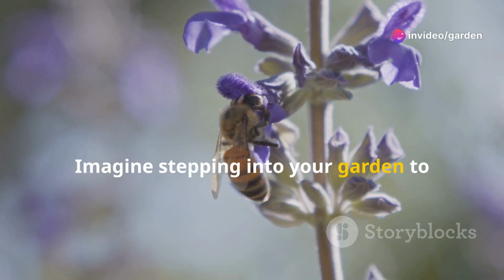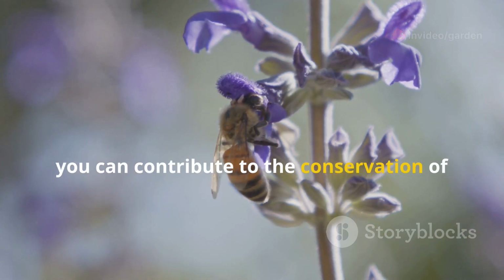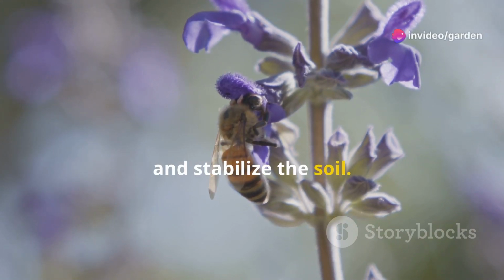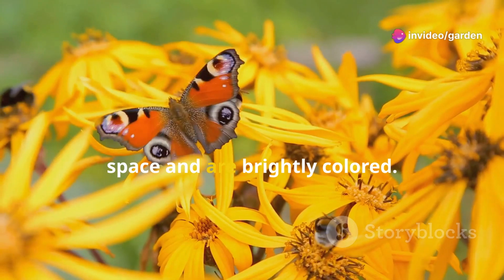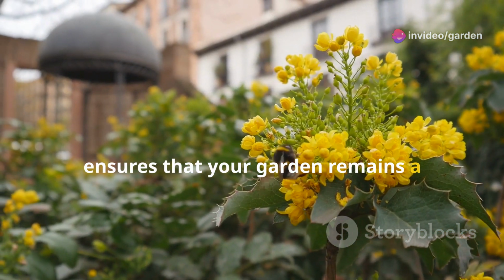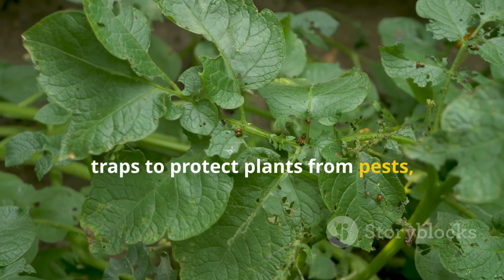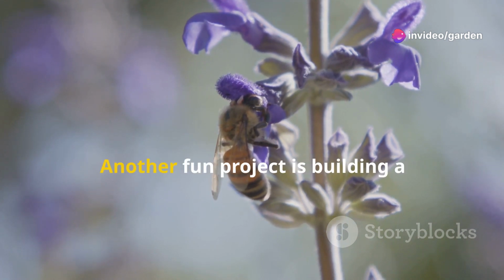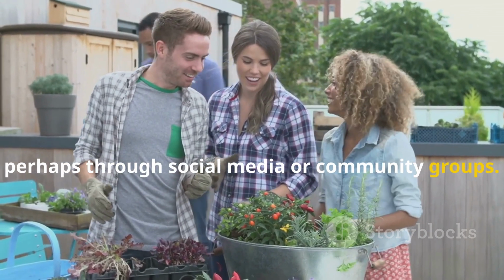Creating a Pollinator Paradise Plants to Support Bees, Butterflies, and More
To create a thriving pollinator garden, start by choosing diverse pollinator plants that are native to your area, as these are most beneficial for local bees, butterflies, and other pollinators. Incorporating plants like milkweed and lavender will attract these essential creatures. When considering how to plant seeds for a pollinator garden, ensure you provide a variety of flowering plants that bloom at different times to offer a continuous food source.
Designing your garden with clusters of the same plants can make them more visible and accessible to pollinators. Additionally, learning how to create a pollinator habitat extends beyond planting; it involves avoiding pesticides and providing water sources and shelter for insects.
Pollinator conservation is critical, and by planting a butterfly garden or a general pollinator garden, you're contributing to the health of your local ecosystem. For those aiming to have a broader impact, consider initiatives like creating a pollinator-friendly town, which emphasizes community-wide practices that support pollinator health and diversity.
This hands-on approach to attracting pollinators to your garden not only enhances the beauty and productivity of your space but also plays a vital role in supporting biodiversity. Whether you're revamping an existing garden or starting from scratch, the steps to plant a pollinator garden are simple yet impactful.